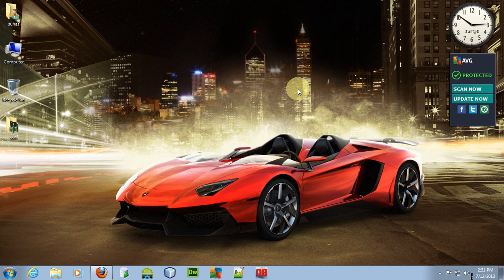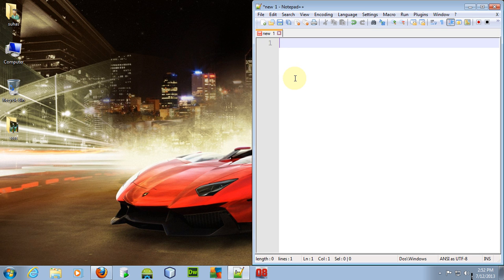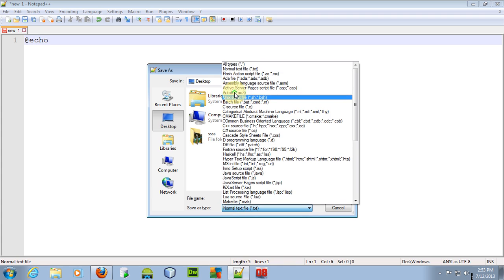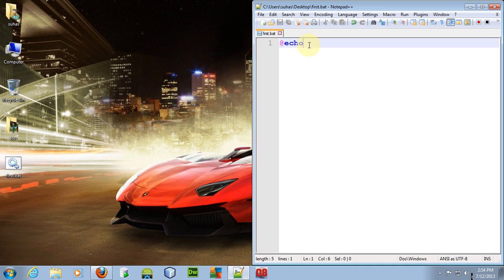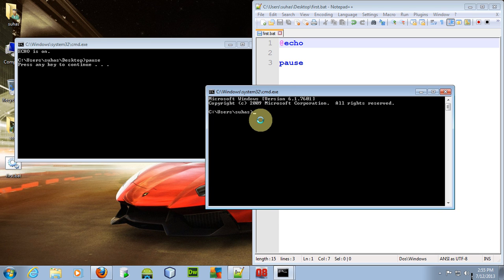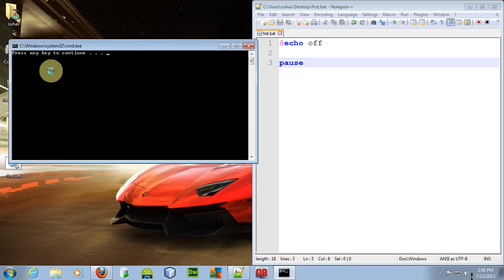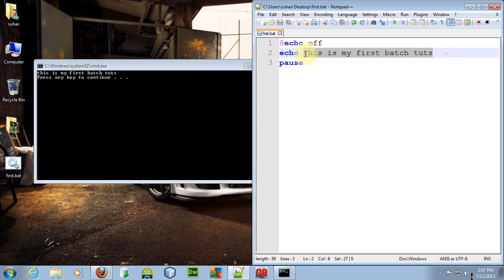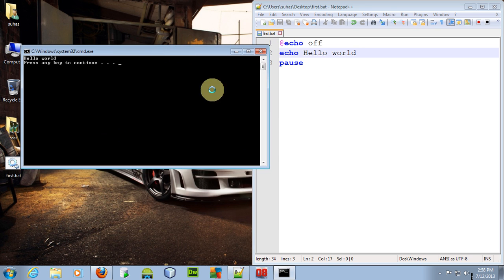Batch programming tutorial 1 - Creating and Saving batch file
Best batch programming 2017 - learn with us to get best experience of learning of batch learning - creating and saving batch file.

Learn Eternity (Don't stop learning!) provides educational videos related to software designing, software development, Digital marketing and many more..